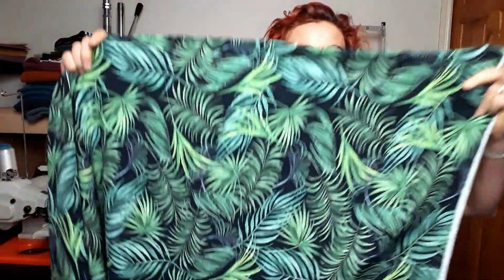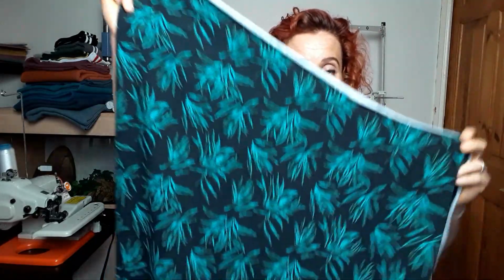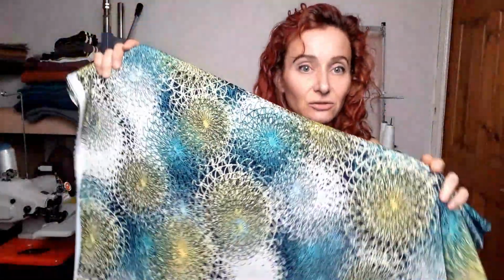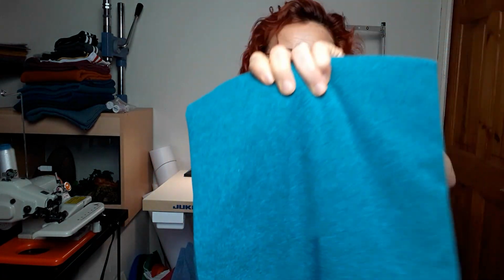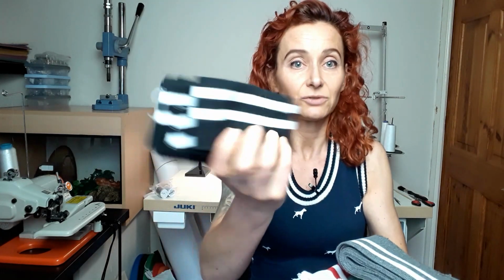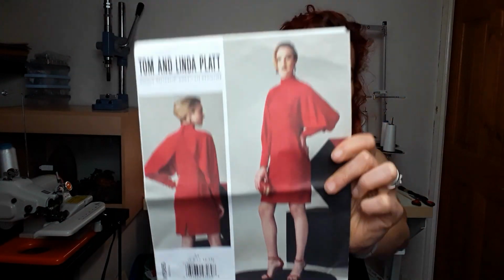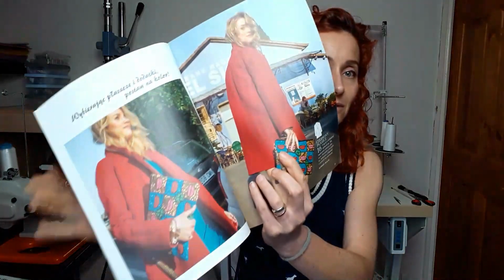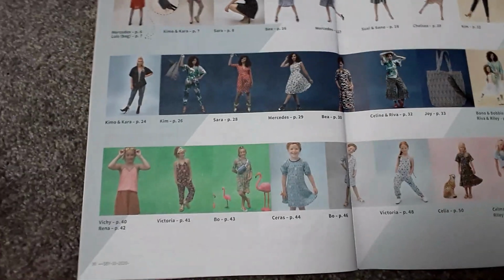Huge Polish Haul: 60+ Metres of Fabric, Notions, Sewing Magazines and Lots of Ribbing/Cuffing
My sister visited me in August and brought loads of fabric, sewing magazines, ribbing and cuffing - lots of fabulous sewing goodies. You might need to grab a cup of tea as this is probably my longest sewing vlog (it's an accumulated haul!)

My machines:
Juki MCS1500
Juki MO6714 DA
Juki HZL DX 7

Babylock Ovation
Industrial Hemmer sold in the UK by Babylock
Hand Press